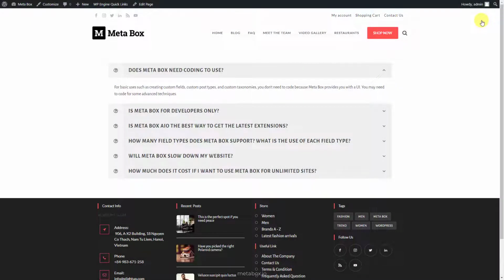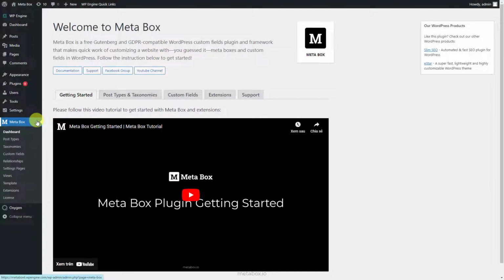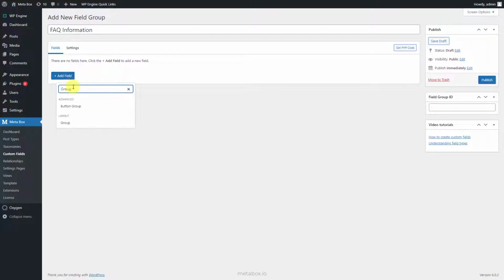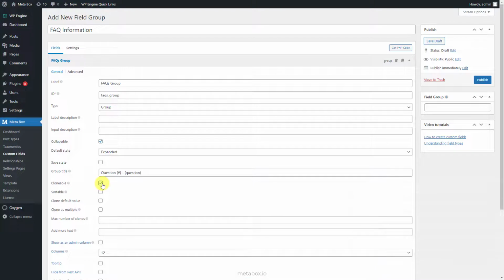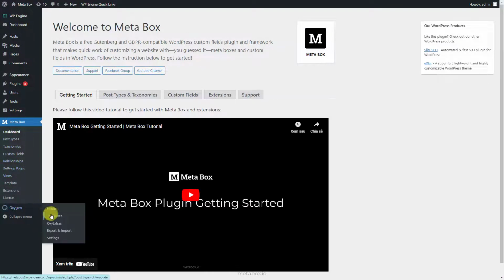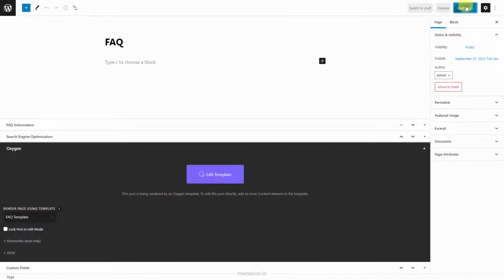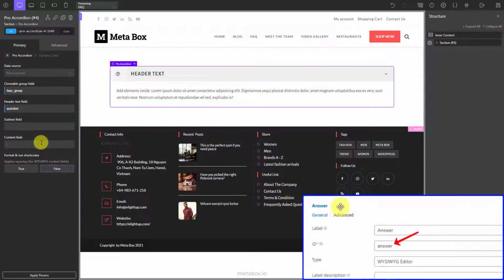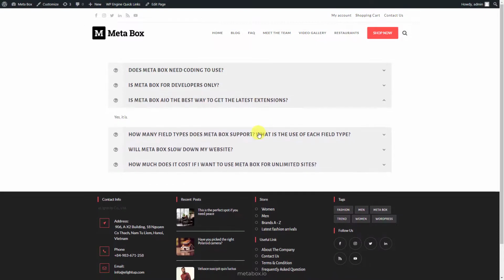Create an FAQs page - P2 - Meta Box and Oxygen | Meta Box Tutorial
It's very simple to create an FAQs page when using Meta Box and Oxygen, even when you're not tech-savvy. It'll help to higher your SEO ranking significantly. Let's see how!

0:00 Intro
0:30 Before Getting Started
1:00 Step 1: Create a New Page
1:15 Step 2: Create Custom Fields
3:08 Step 3: Create a Template with Oxygen